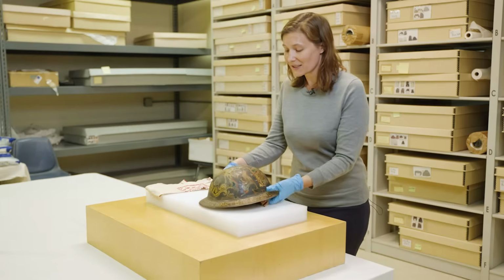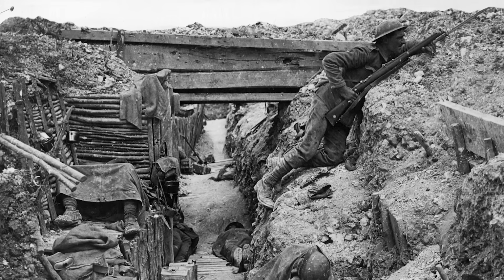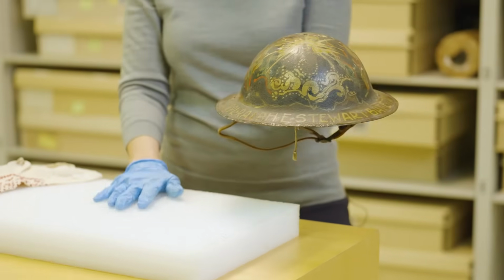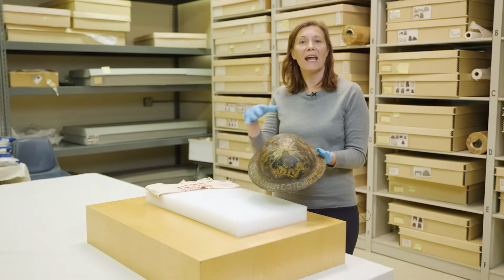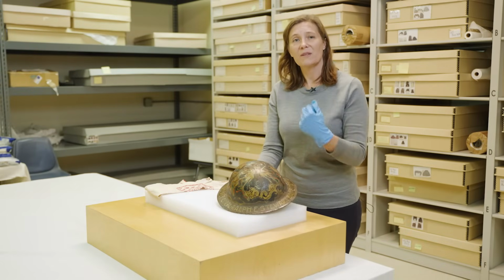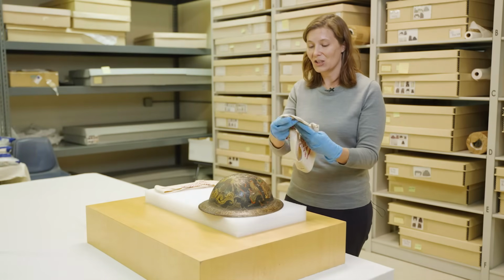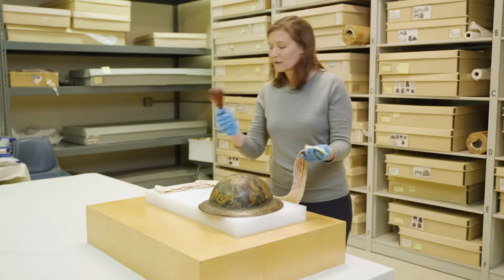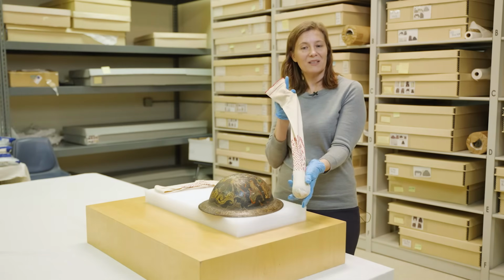How Can Objects Tell A Story?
Explore with ISM Curator Erika Holst as she looks at how objects can help us understand history, and how they tell us a story if we listen to them carefully. This video is designed for 6th-12th grade students and their teachers. For additional resources for classrooms visit the Educator’s For more resources for children and families visit the Family Fun

This video was made possible in part by the Institute of Museum and Library Services (MA-249648-OMS-21).
Este video ha sido posible en parte por el Instituto de Servicios de Museos y Bibliotecas (MA-249648-OMS-21).